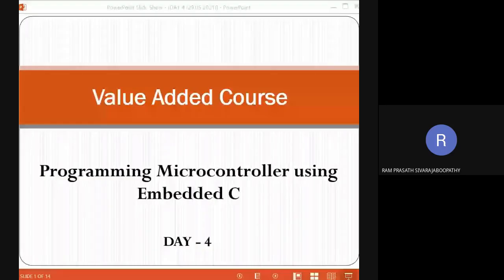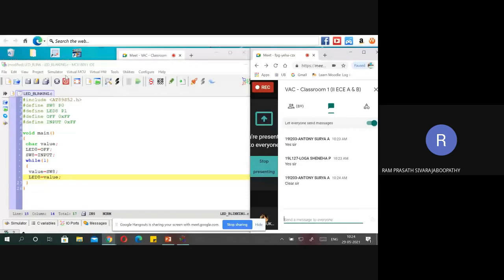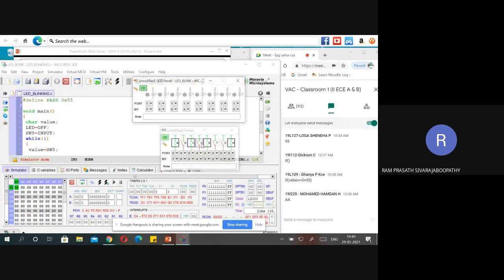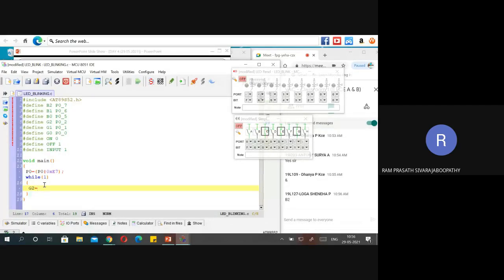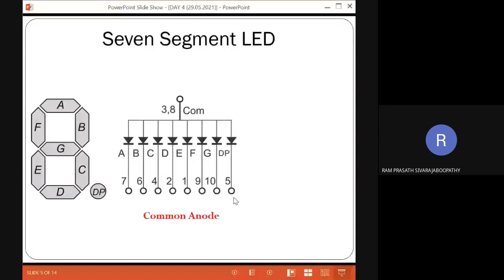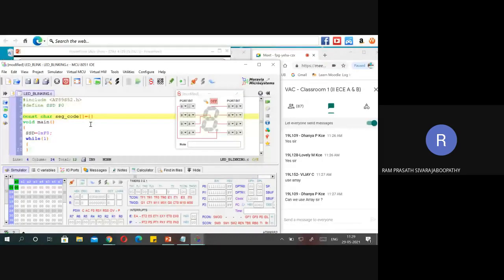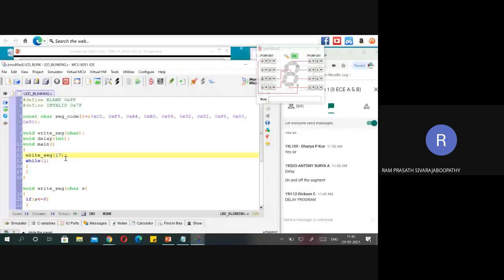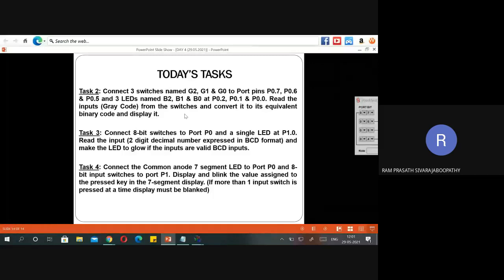Embedded C Programming - 4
DAY 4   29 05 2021 RECORDED VIDEO